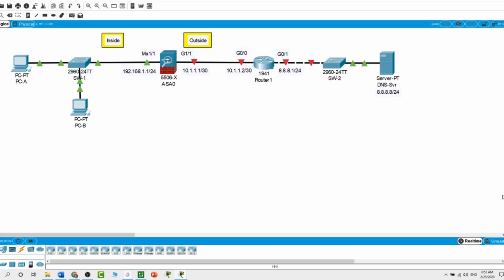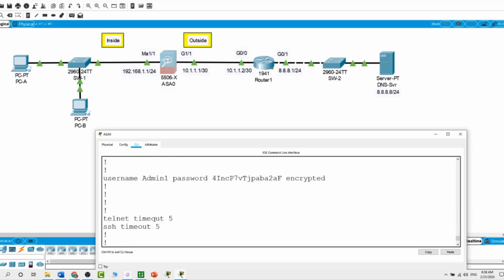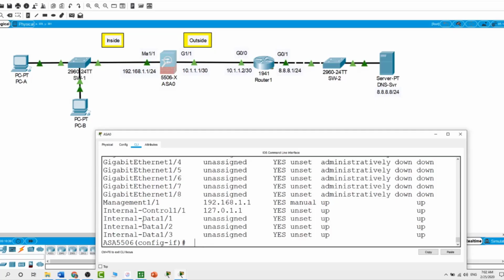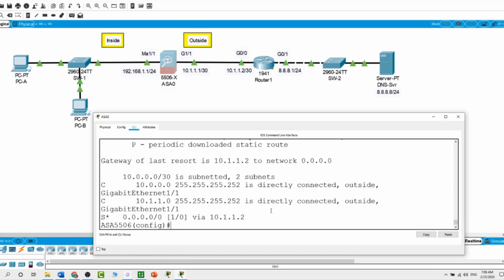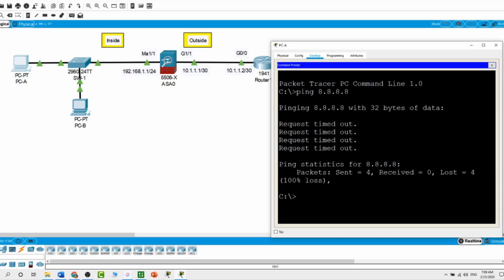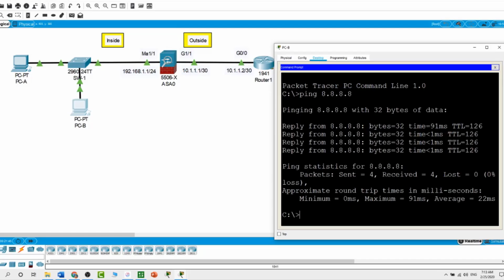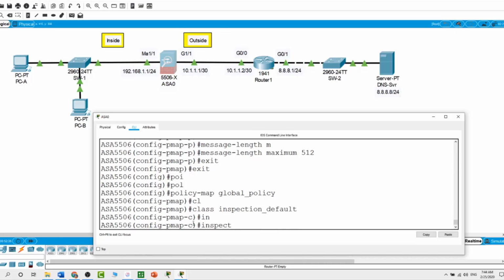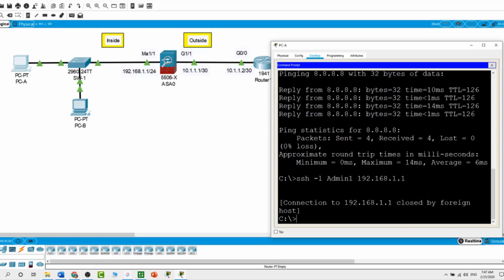ASA 5506 Configuring basic settings, Practice lab